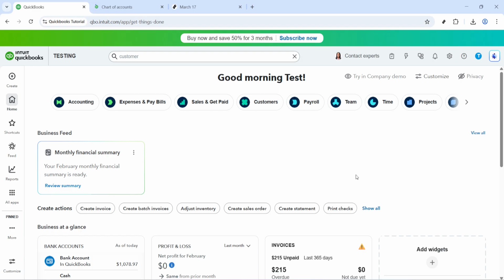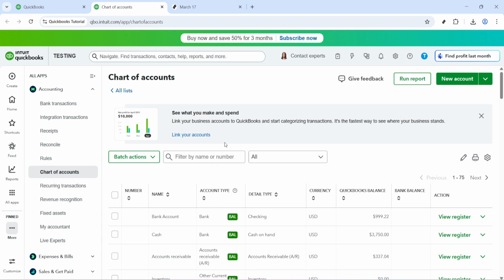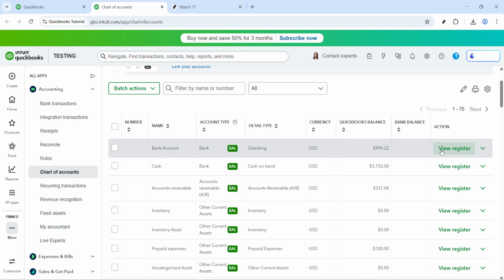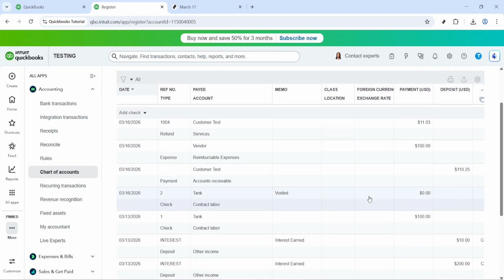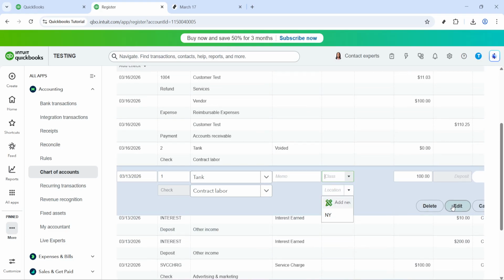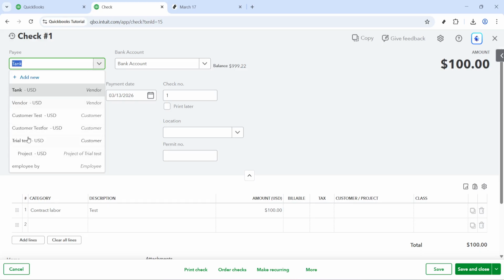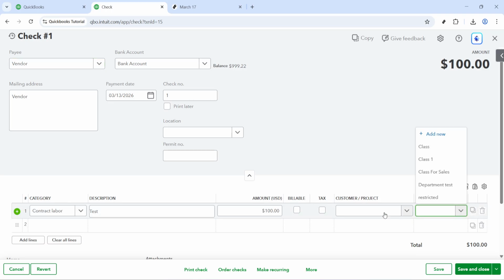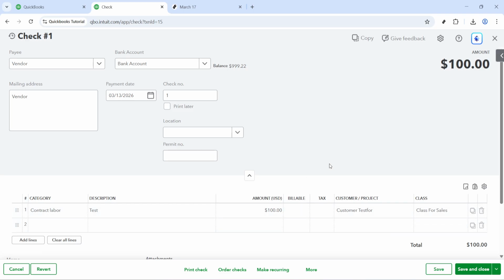How to Add Details Inside the Check Register in QuickBooks (Step By Step 2026)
How to Add Details Inside the Check Register in QuickBooks